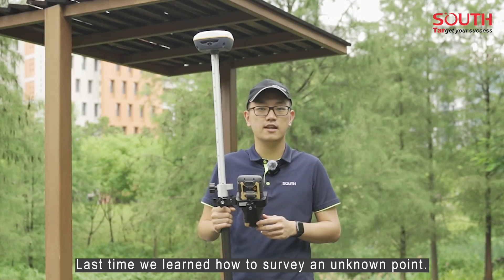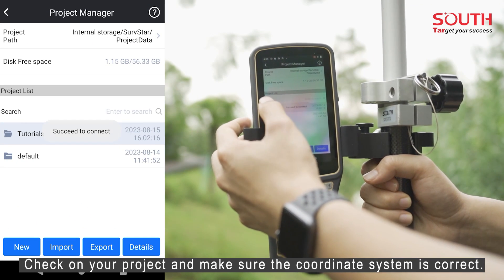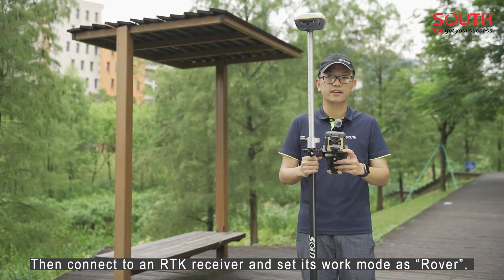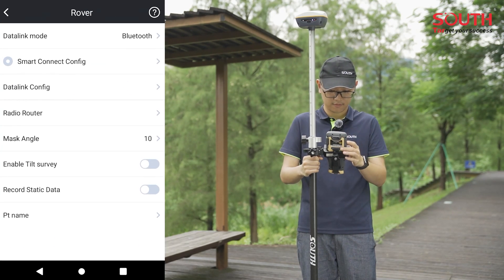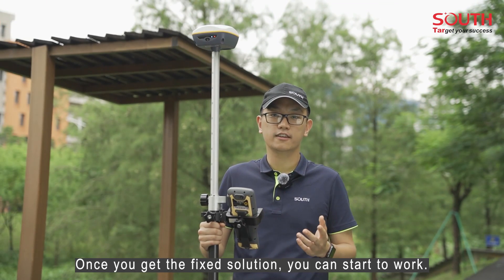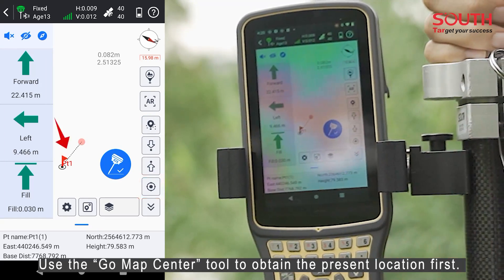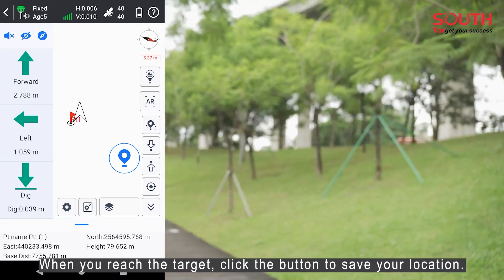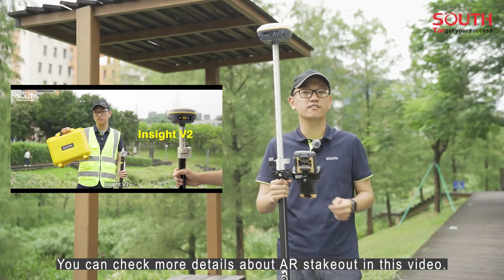Tutorial - Point Stakeout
Let’s continue the tutorial about SurvStar. In this video, we will show you how to use the receiver and software to stake out points. See how SurvStar makes stakeout smooth and clear.